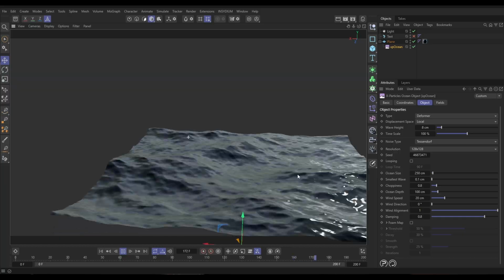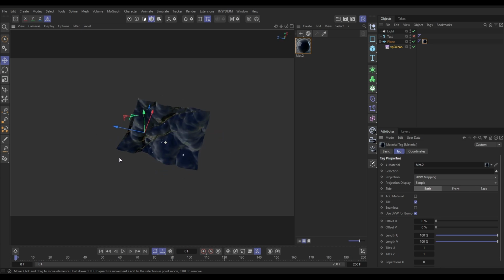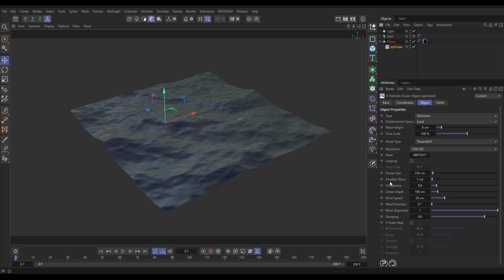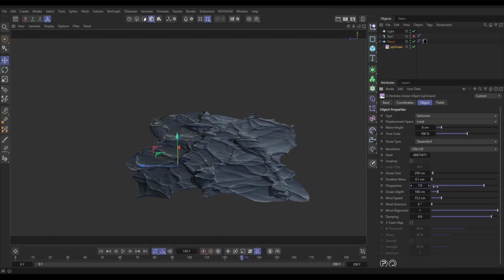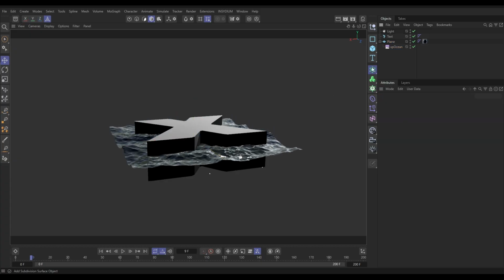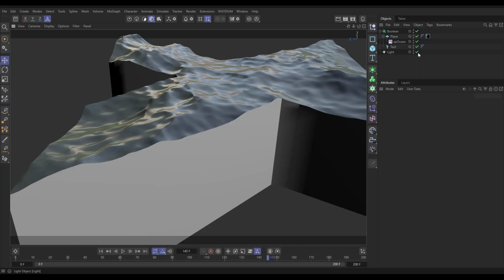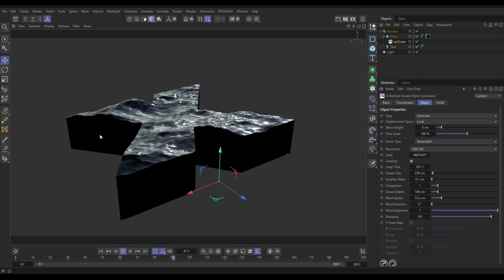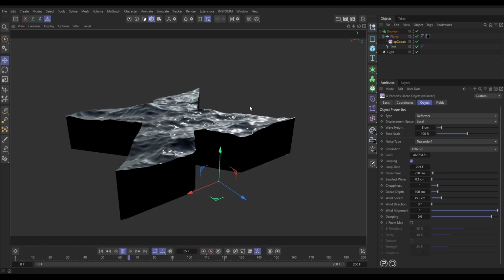Top Tip Tuesday - Custom Object Ocean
For this Top Tip Tuesday, we dive into using xpOcean in Deformer mode to generate looping wave animations directly on scene geometry.

xpOcean is typically used for realistic animated ocean surfaces—but here, we take it a step further. We start by crafting some satisfying ocean waves and fine-tuning the settings to create a seamless loop. Then, we bring it all together using a Boolean object to combine the animated surface with our scene geometry—in this case, a bold letter X.

Whether you’re animating text, logos, or 3D models, this technique is perfect for adding fluid, organic motion to your motion graphics and VFX projects!